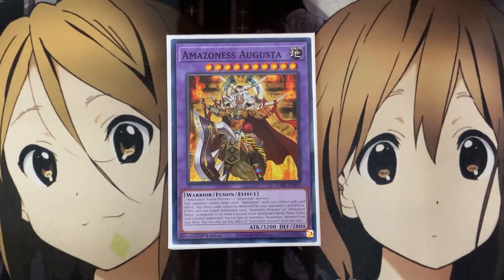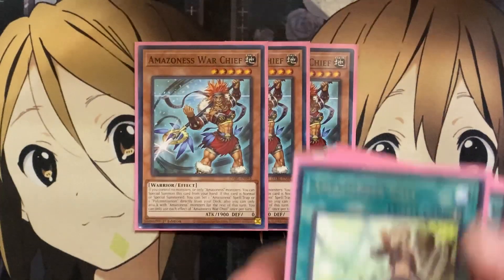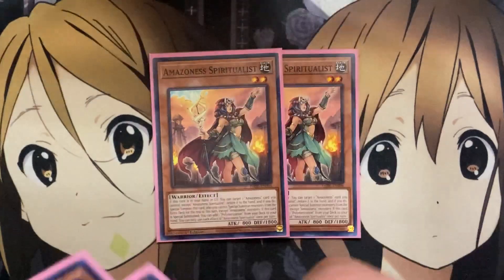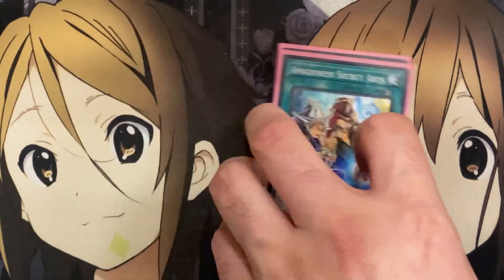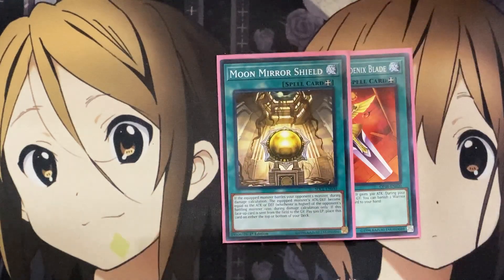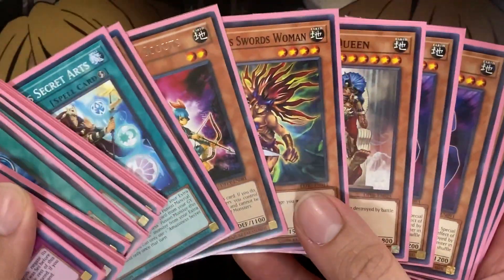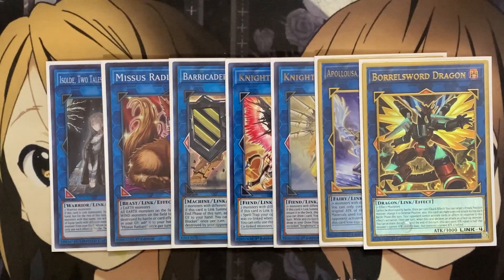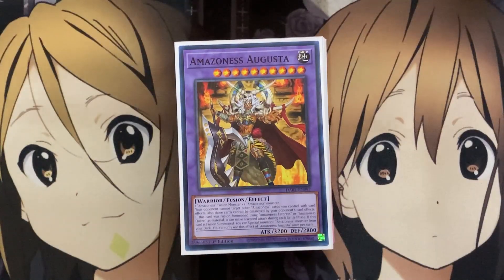My Amazoness Yugioh Deck Profile for Post Darkwing Blast